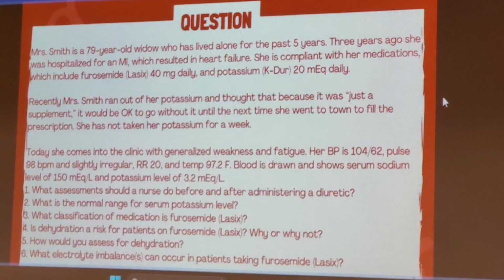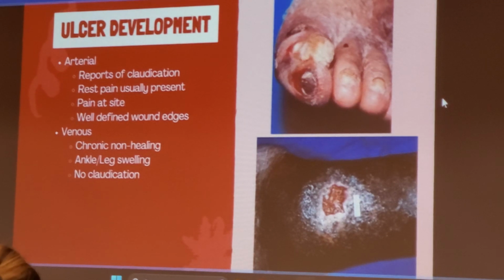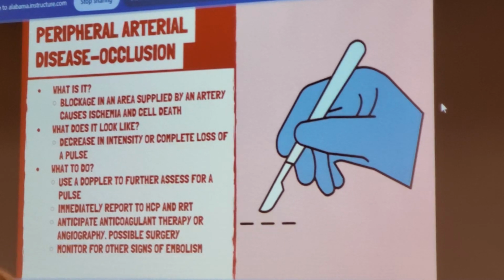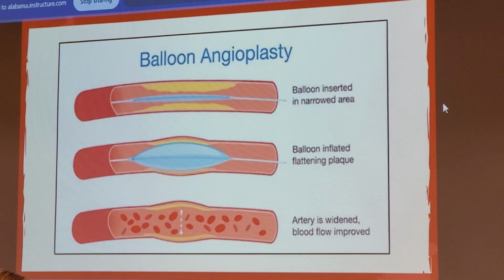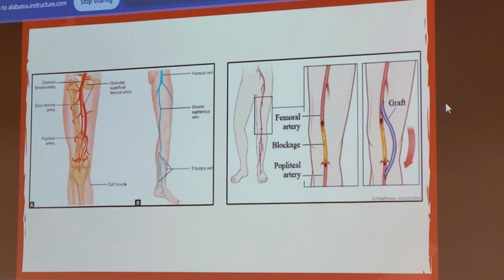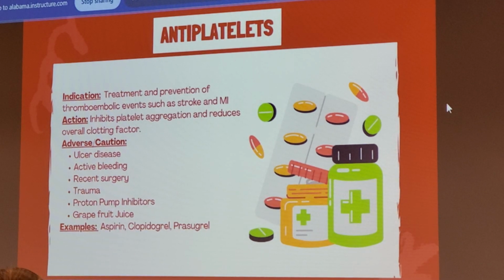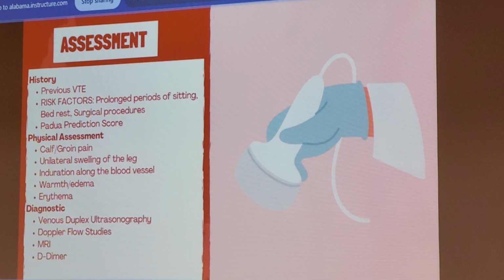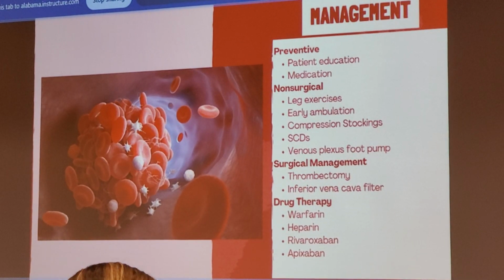February 11th 2025 - Hour 2 - Perfusion 2